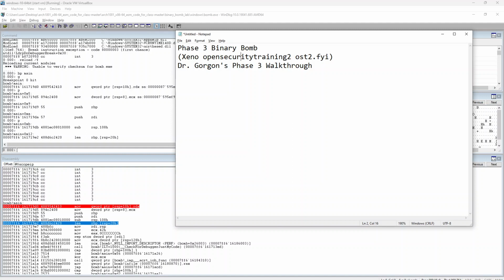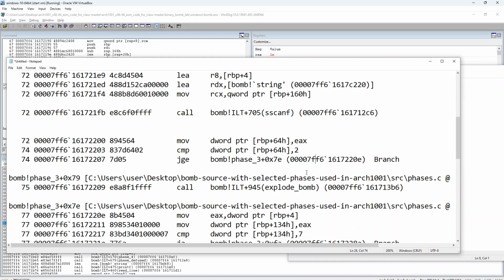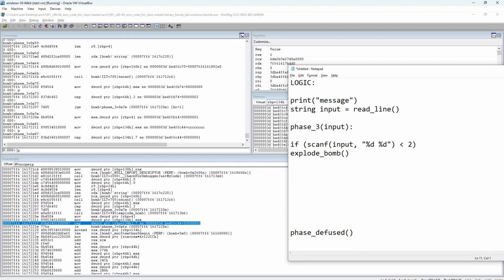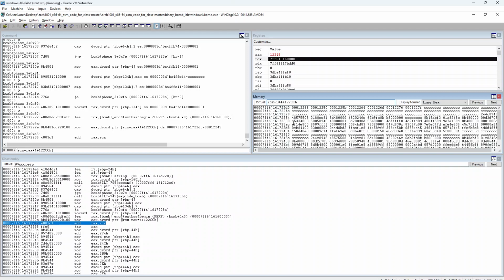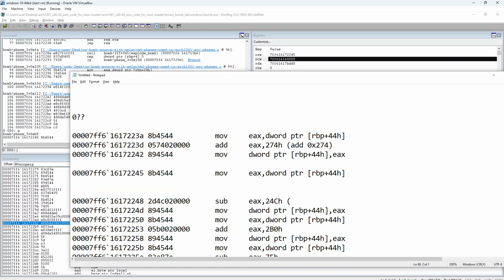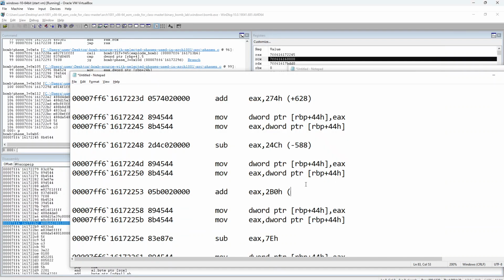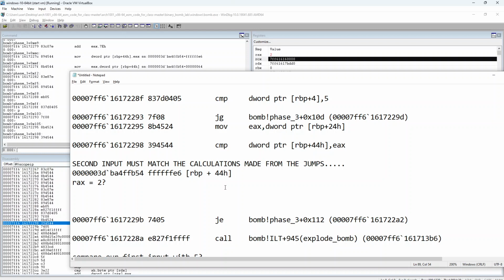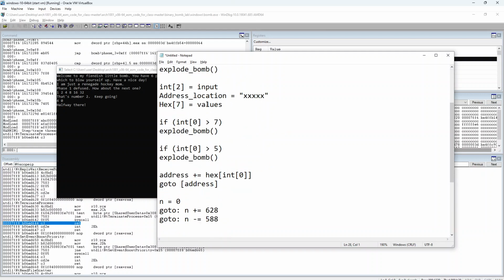Reverse Engineering Binary Bomb Phase 3 - Windbg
@OpenSecurityTraining Binary Bomb Walkthrough Phase 1

Dr. Gorgon's Binary Bomb Phase 3 Walkthrough